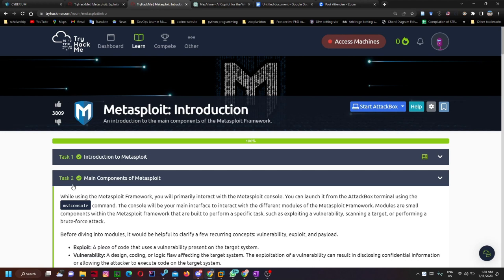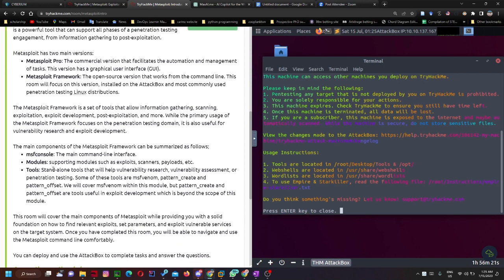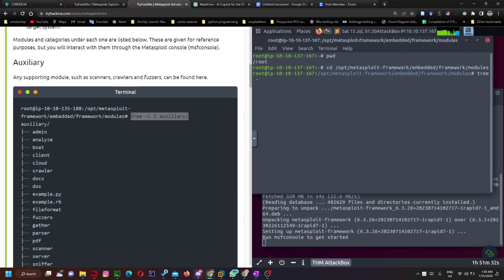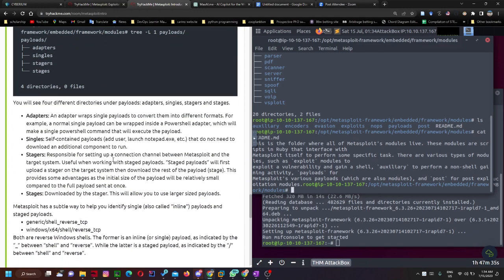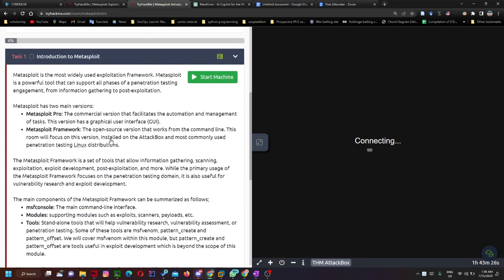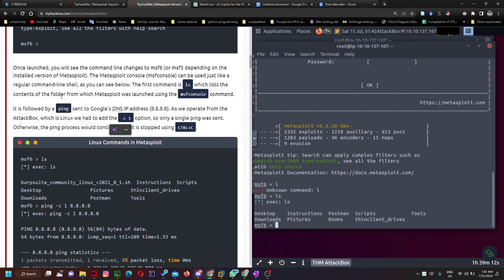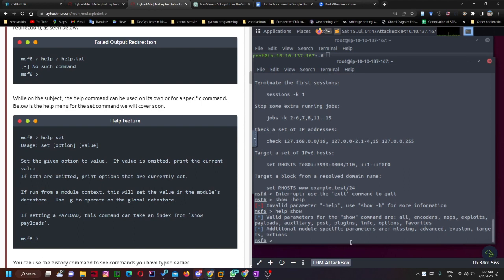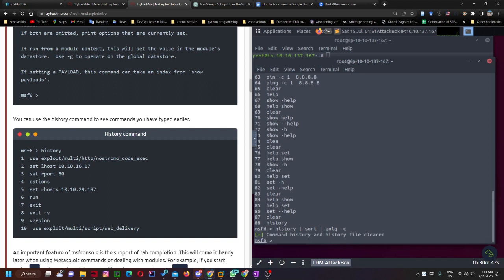Metasploit - Introduction (Part 1): TRYHACKME ROOM (Free VM & Machine) FREE COMPLETE WALKTHROUGH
This video is divided into 3 parts as indicated in the video titles: the room is free and you can follow everything I did and get the same result. It's my extended study hour on tryhackme and its a great way to learn other techniques and methods I use to explain the room questions.

HAPPY LEARNING AND SEE YOU SOON ALL WITH OTHER INTERESTING VIDEOS. **